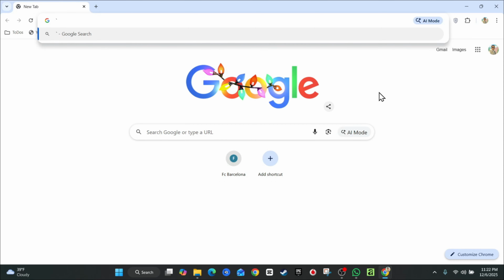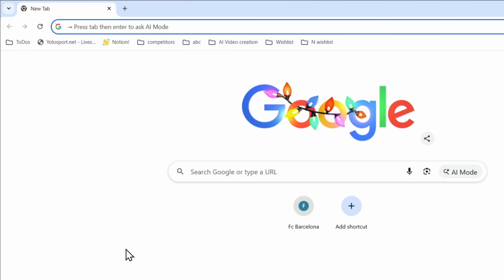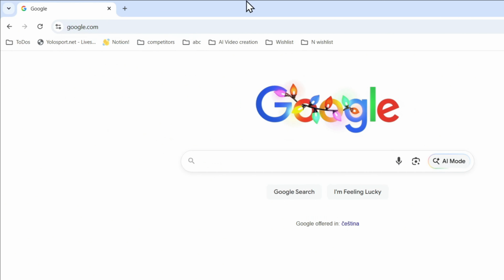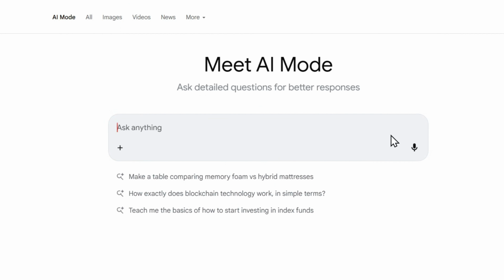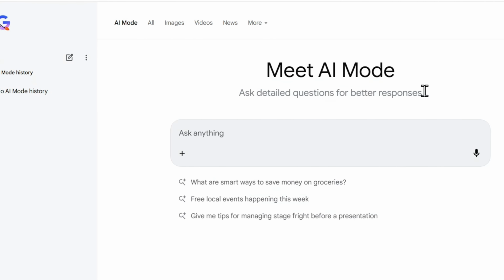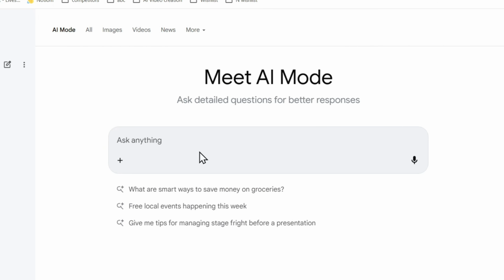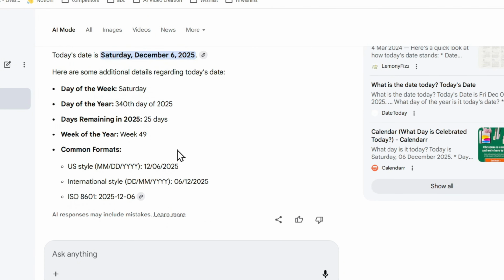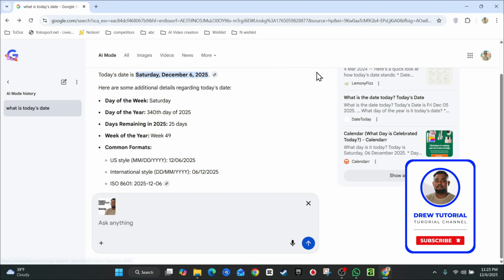How to Use Google AI Mode (Step-by-Step Guide for Beginners)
How to use Google AI Mode step by step is easier once you understand where to find it and how it works. In this Drew Tutorial, I’ll show you how to turn on Google AI Mode, explain its main features, and walk you through how to use it effectively.

This beginner-friendly Google AI Mode tutorial covers setup, available tools, and practical examples so you can confidently use Google’s AI features in 2026.

If you’re searching for Google AI Mode explained, how to enable Google AI, or how to use Google AI tools, this video gives you a clear and up-to-date walkthrough using official Google features.

Watch related videos on the channel to stay up to date with the latest tools.